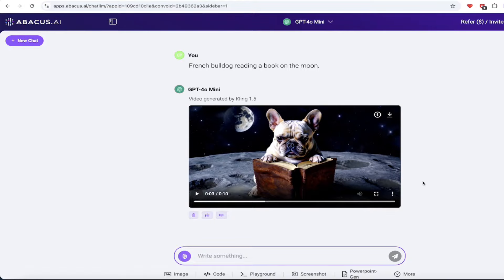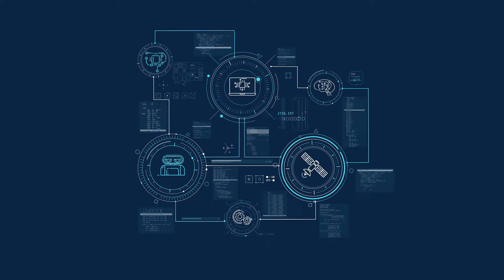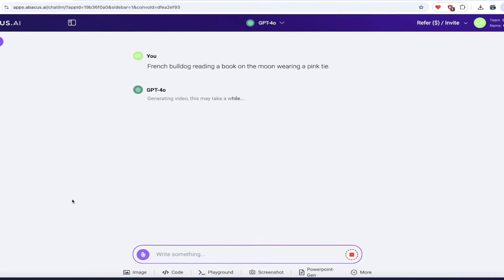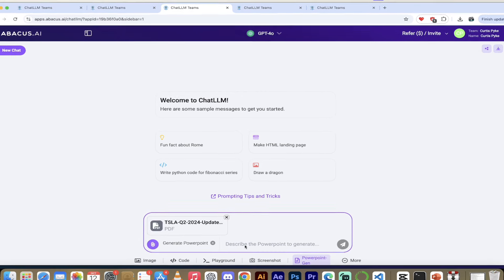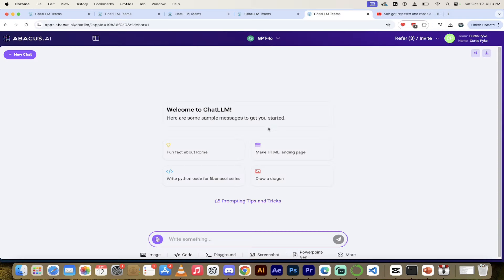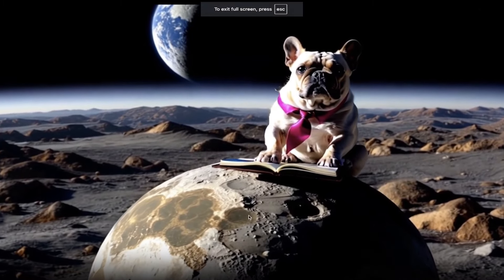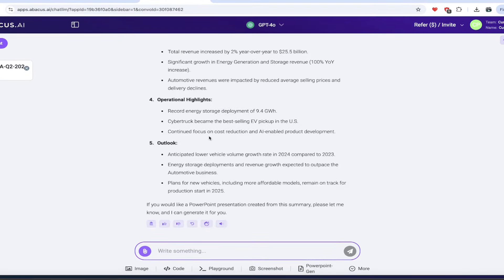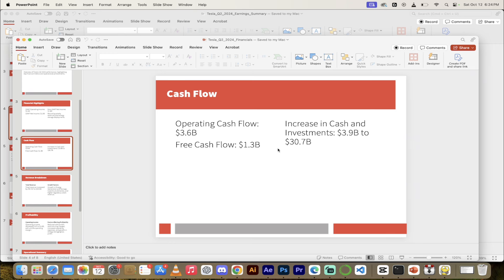The World’s First AI Super Assistant - Your AI Control Center - ChatLLM Teams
In this video, I explore the incredible new Control Center (Toolbar) in ChatLLM Teams. This powerful toolset brings everything to one place—from video generation to coding, PowerPoint creation, and even website scraping! Watch as I demonstrate how each tool works, including video generation with Kling 1.5, code execution, PowerPoint generation, and much more. Stick around to see how I build a Python game, generate an AI-powered video, and analyze YouTube videos—all within ChatLLM Teams.

💡 Chapters:

00:00 - Introduction to ChatLLM Teams Control Center
00:20 - Exploring the Toolbar Features
00:36 - Video Generation with Kling 1.5
00:57 - Creating Executable Code in Jupyter Notebooks
01:14 - One-Click PowerPoint Presentation Generation
01:32 - Scraping Websites and Analyzing Videos
01:47 - Starting with the Control Center Interface
02:00 - Video Generation: A Fun Example
02:38 - Coding Playground: Creating a Snake Game
03:15 - PowerPoint Generation with a Tesla PDF
03:55 - Screenshots and Other Toolbar Functions
04:32 - Video Analysis Tool
05:06 - Generating Images with Flux 1.1 Pro
06:05 - Video Generation Results: Bulldog on the Moon
06:54 - Running the Generated Python Code
08:01 - PowerPoint Deck Results
09:20 - Conclusion and Final Thoughts